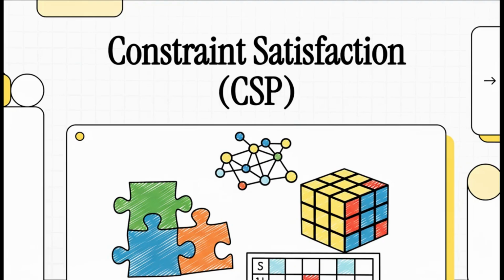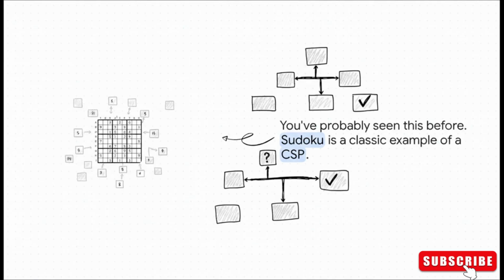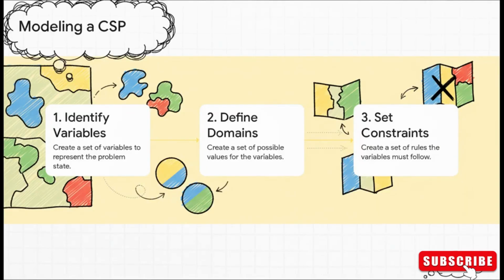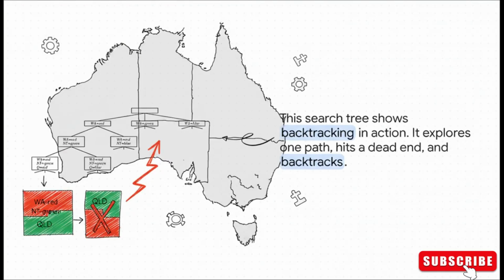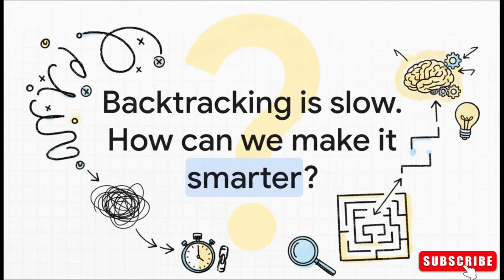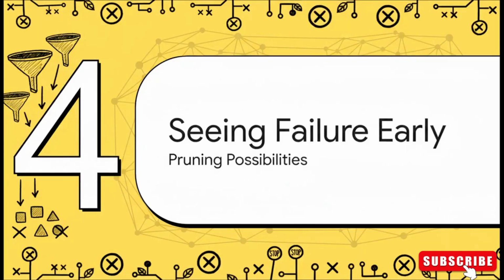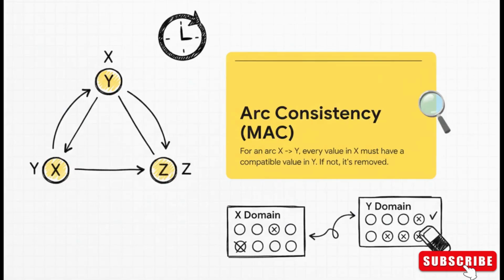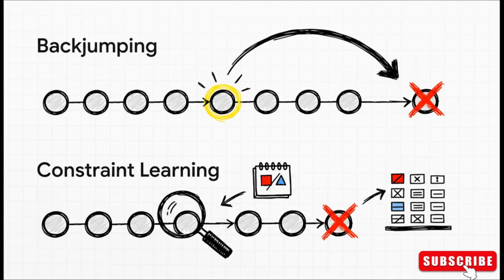Constraint Satisfaction Problem (CSP)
In this lecture, we explore the Constraint Satisfaction Problem (CSP), a core topic in Artificial Intelligence. This video covers important CSP solving techniques, including Backtracking, MRV heuristic, Degree heuristic, Forward Checking, and Arc Consistency.